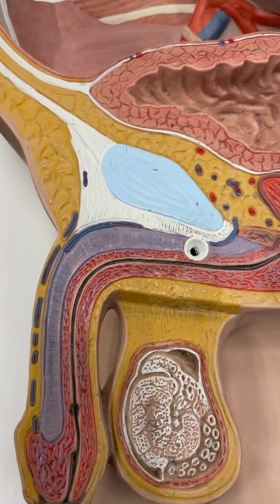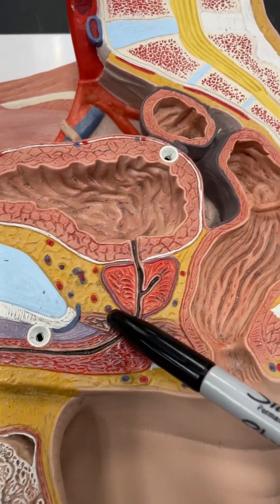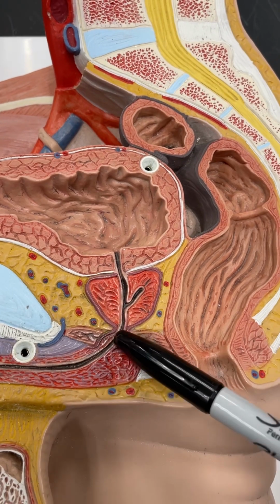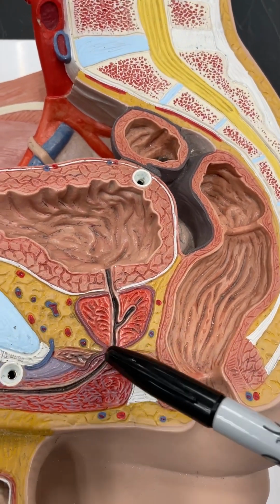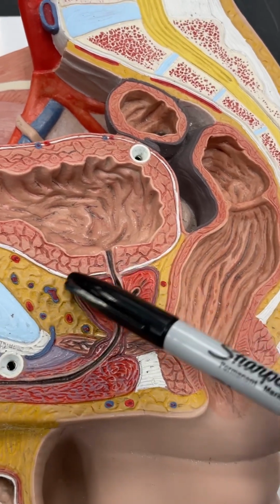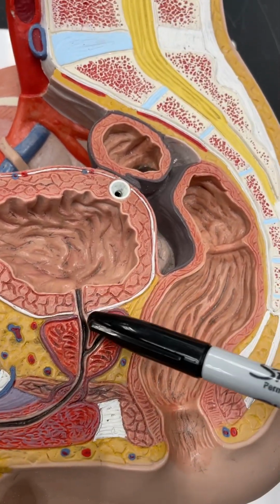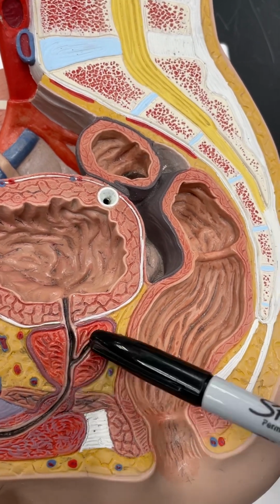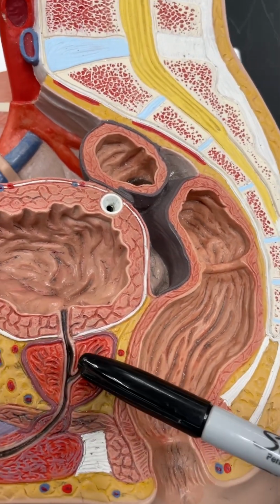Male Repro Models